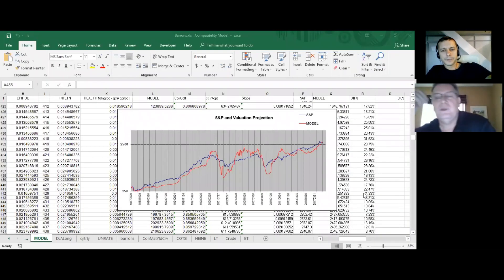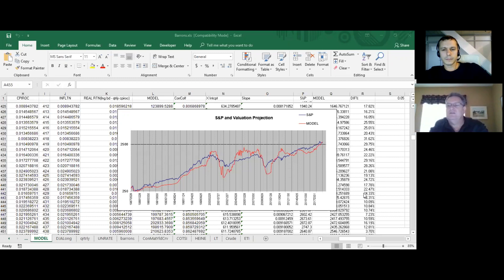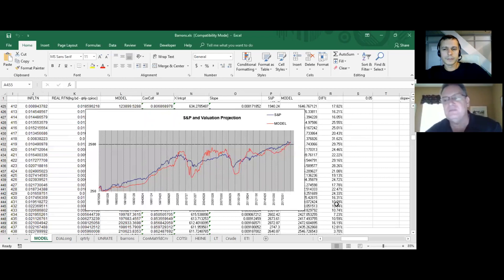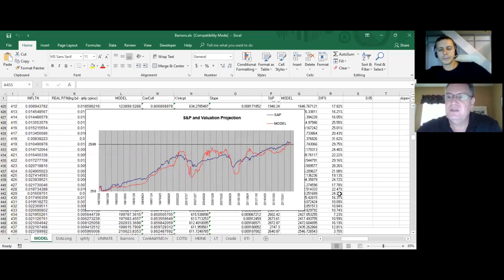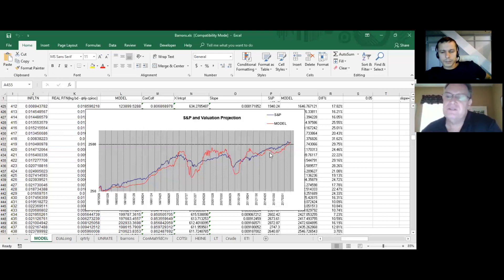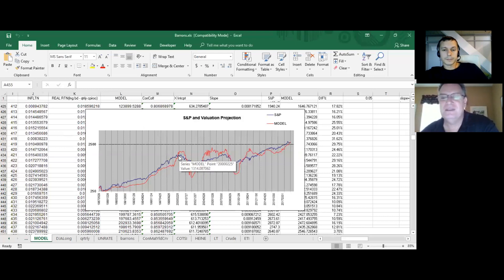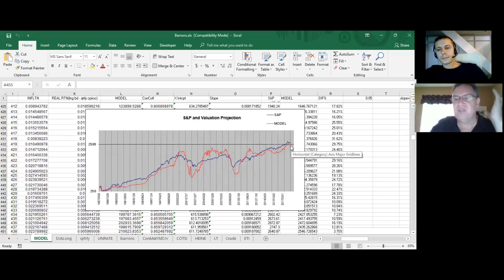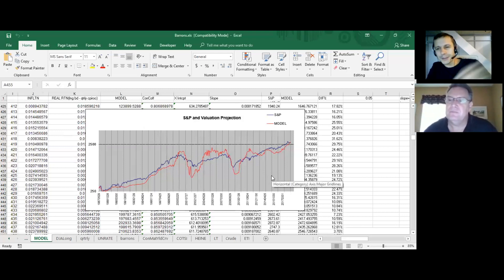Ralph Vince on US Stock market (relevance: July 2018)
A fragment of the interview with Ralph Vince, an expert in risk and money management, author of "Mathematics of money management" and other books, and hedge fund manager.